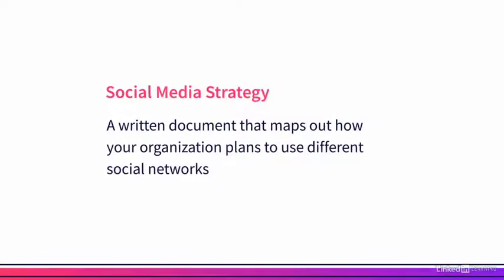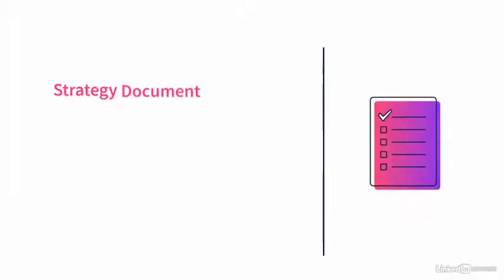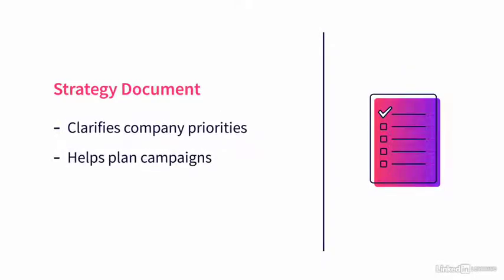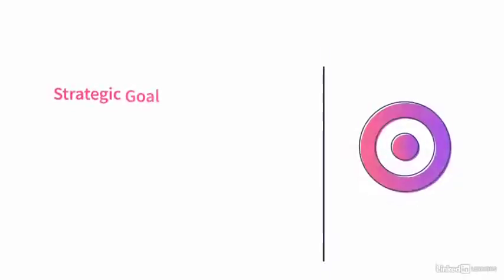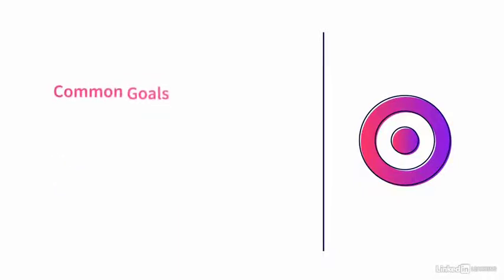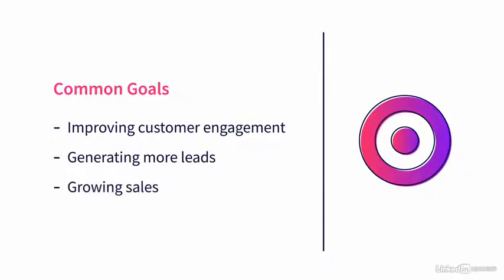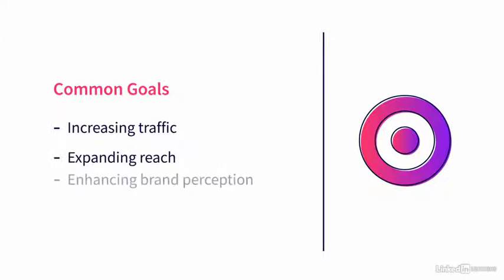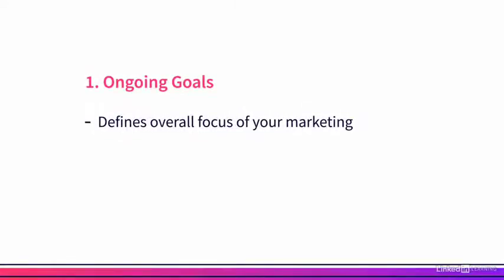2- Social Media Marketing Foundations- Set strategic goals